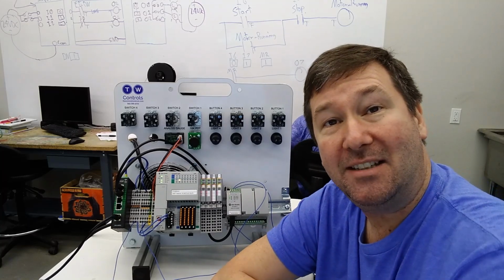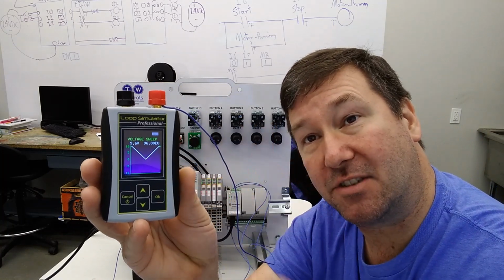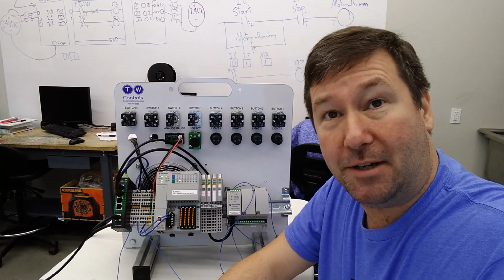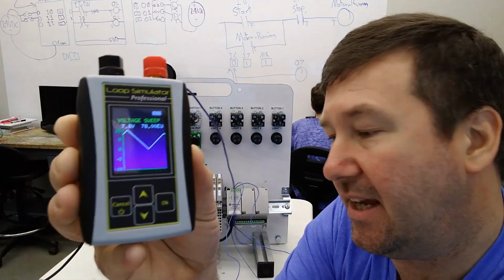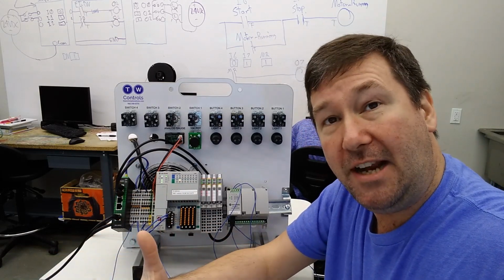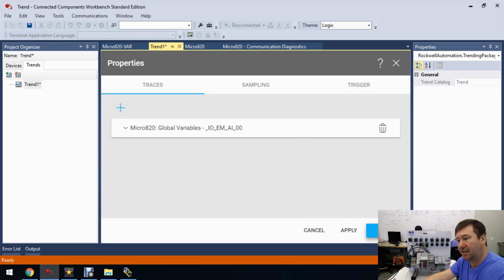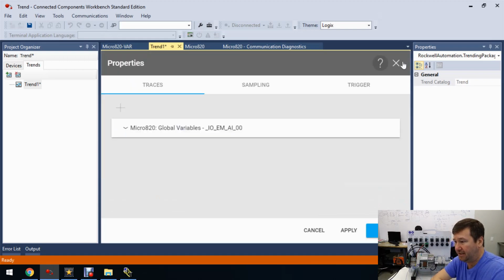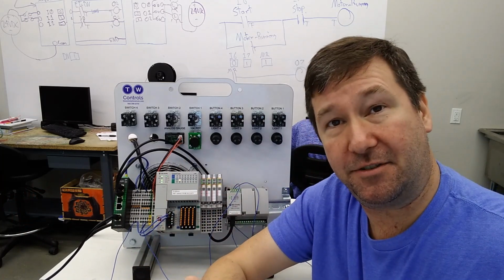How to Configure Trends in Connected Components Workbench for the Allen Bradley Micro800 PLC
How to use trends to data log a value in Connected Components Workbench for the Allen Bradley Micro800 line of PLCs.  Trends can be used to catch split second problems in a system or data log values for long periods of time where you may not be available to constantly monitor a machine.

Trending can be very useful for capturing split second events that you can't see when normally looking at the program monitor or for dialing in process controls such as PID Proportional Integral Derivative systems.